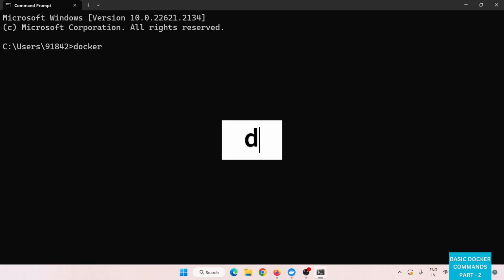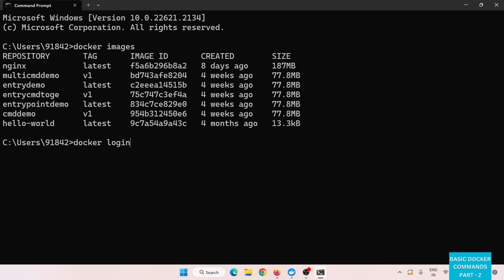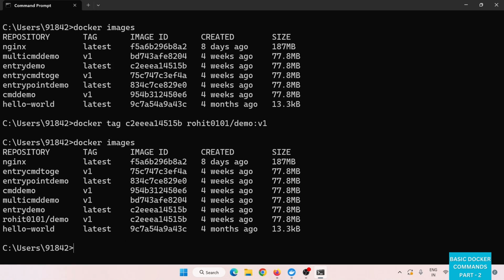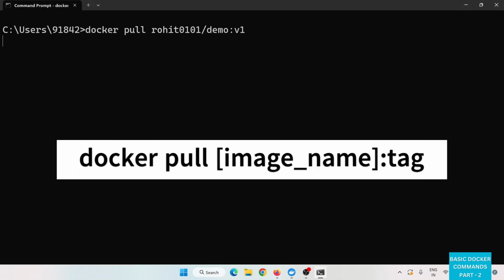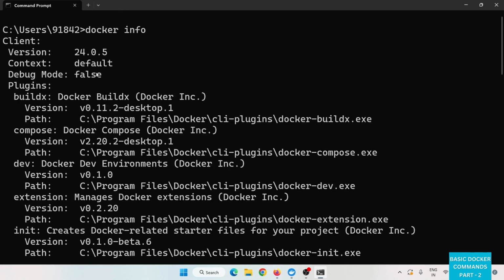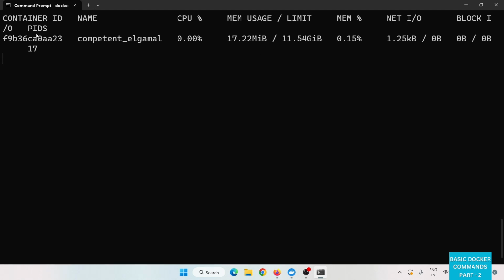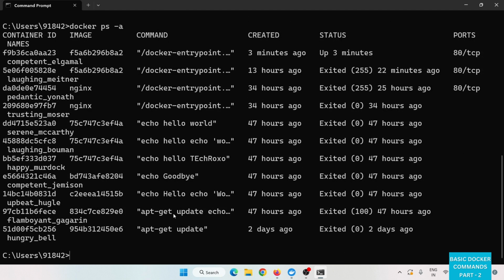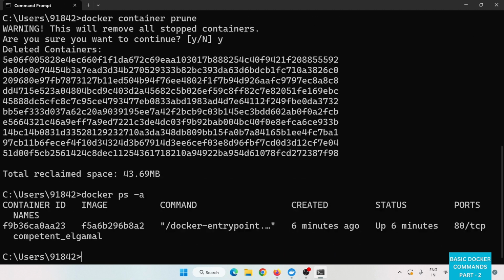Docker Basic Commands Tutorial for Beginners (Part-2)| Learn Docker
Welcome to our Docker Basic Commands tutorial part -2 ! 🐳Are you new to Docker and eager to get started with containerization? Look no further! In this video, we'll guide you through the fundamental Docker commands that every developer and IT professional should know.Docker has revolutionized the way we build, ship, and run applications. It provides a powerful platform for containerization, making it easier to package and distribute applications across different environments. Whether you're a software developer, system administrator, or just curious about Docker, this tutorial is designed to give you a solid foundation.
In this tutorial, you will learn:
🔹 How to pull and push Docker images from Docker Hub.
🔹 How to remove image in docker.
🔹 How to delete multiple containers at once.
🔹 How to list docker networks.
🔹 Tips and best practices for working with Docker.
By the end of this video, you'll be equipped with the essential Docker commands to kickstart your containerization journey and simplify your development and deployment processes.Don't forget to like, share, and subscribe for more Docker tutorials and tech content!
Timestamps:
00:00 - Introduction
00:36 - Creating a new repository on Docker Hub
01:38 - Login to Docker Hub repository
02:02 - Tagging the image
03:04 - Pushing image to Docker Hub Repository
04:03 - Pulling image from Docker Hub Repository
04:45 - Removing an image
05:31 - Displaying Docker Information
06:06 - List the Docker Networks
06:22 - List the Docker Volumes
06:33 - The Resource usage of the Container
07:31 - Checking the running Processes of the Container
07:57 - Remove multiple Containers
08:48 - Removing all Stopped Containers at once.